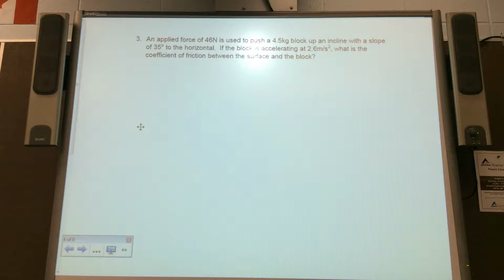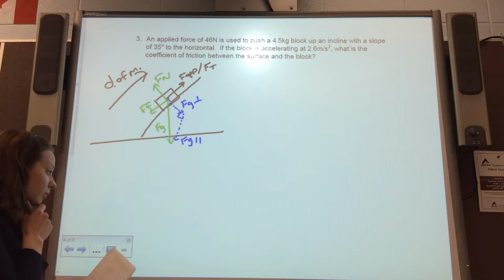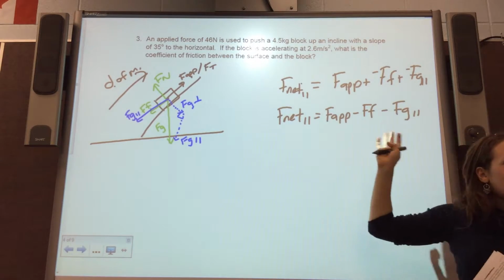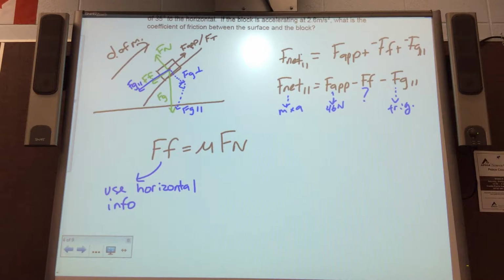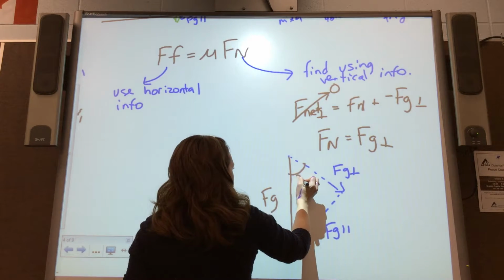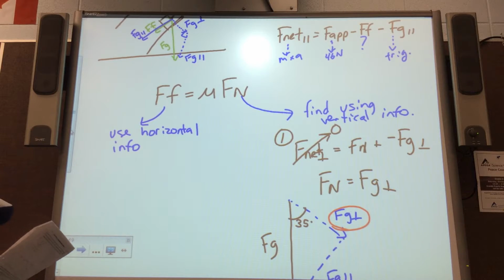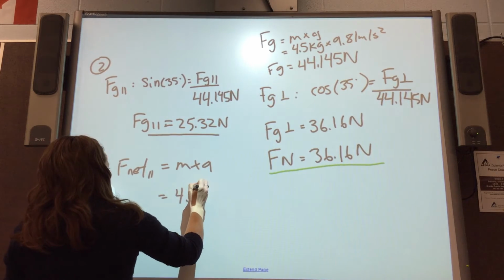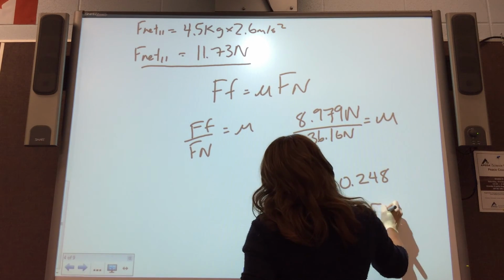inclined planes part 6